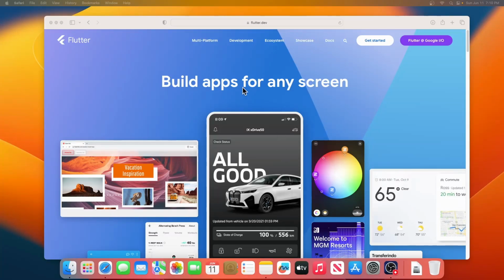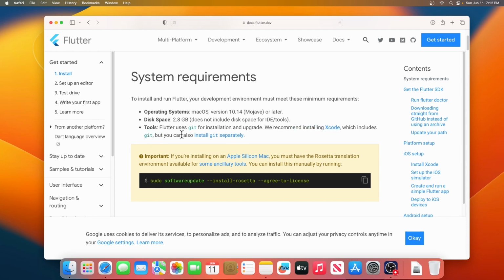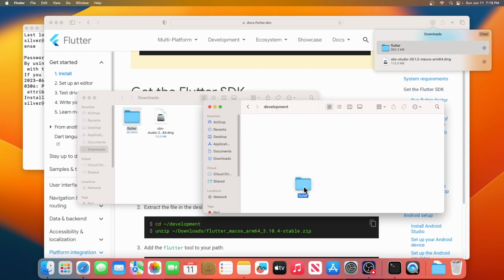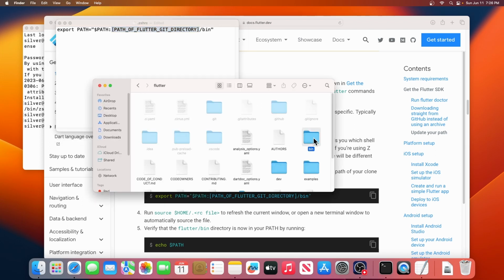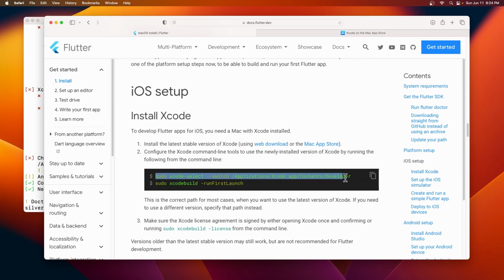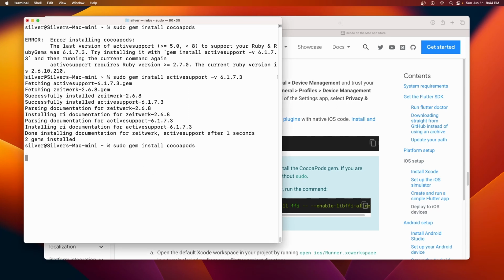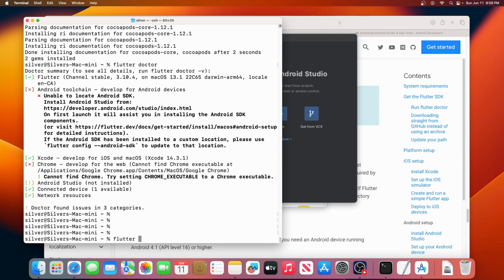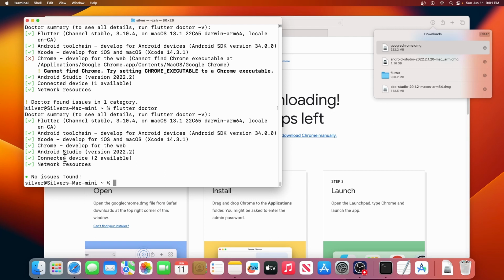How To Install Flutter On Mac OS M1/M2 - 2024 - Step by step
In this tutorial, you will show how to install Flutter on macOS. This a quick step-by-step, straight-to-the-point guide on how to install flutter on your macOS machine. We will go through all the steps such as download the flutter SDK, setup the environment variable, install XCode, Android studio, and android SDK.

00:00 Intro
00:36 System Requirements
02:00 Download the Flutter SDK
02:54 Update the PATH variable
04:59 Install Xcode
07:15 Set up Android Studio
09:17 Install Chrome